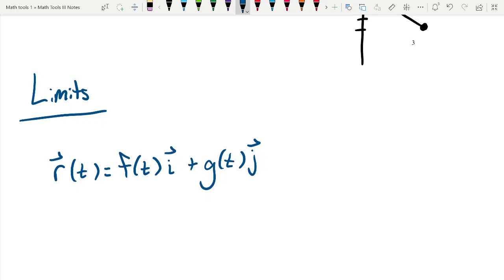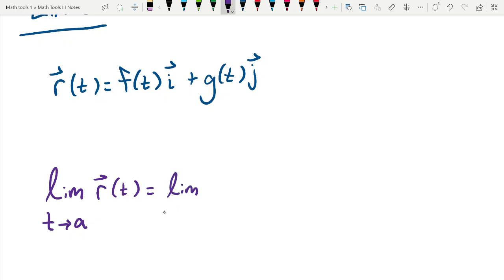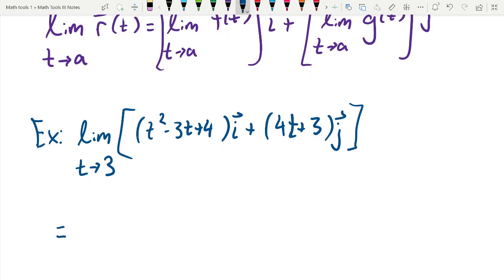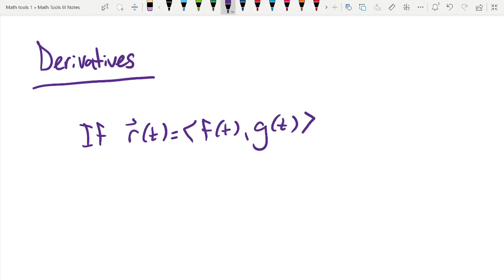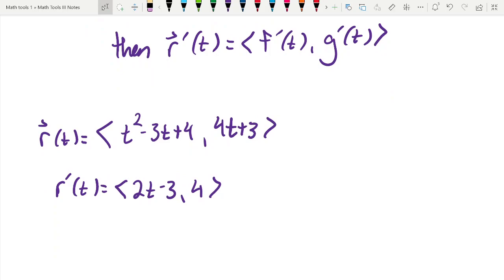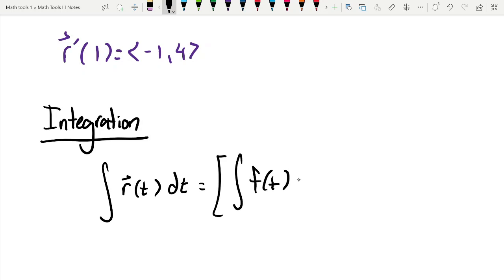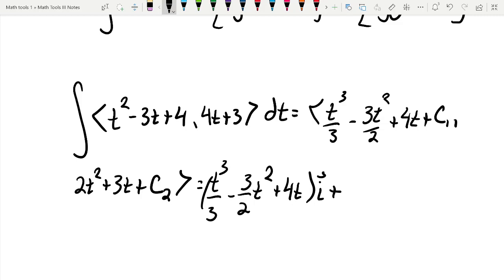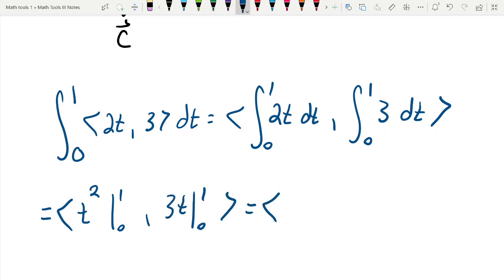9 Calculus with Vector Functions